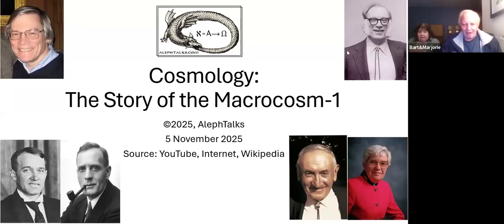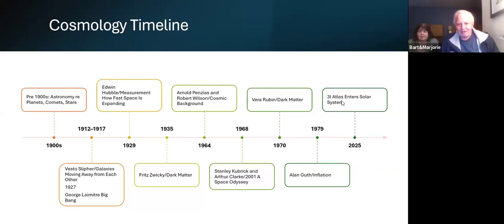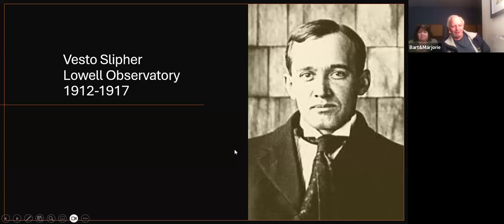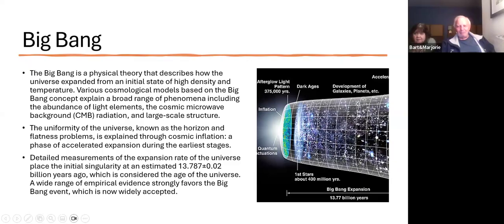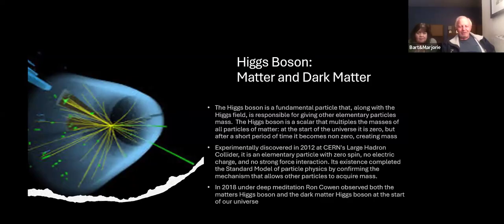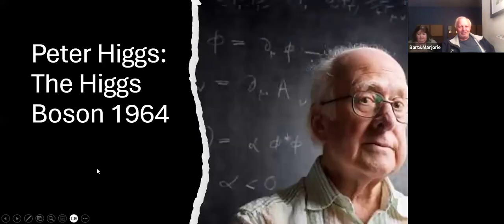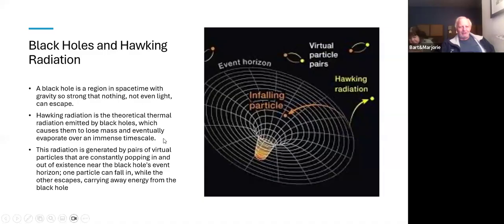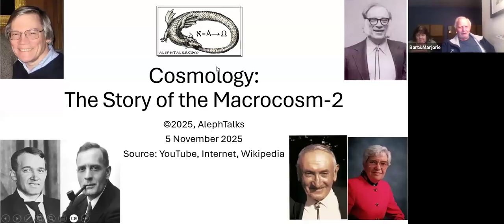The Big Bounce Universe | Dark Energy, Meditation & the Hidden Truth of Cosmology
The twentieth century marked the birth of modern cosmology — a science that revolutionized our understanding of the universe. With the development of powerful optical, microwave, infrared, ultraviolet, x-ray, and gravitational instruments, humanity began to peer deeper into the cosmos than ever before. At first, our telescopes were bound to Earth’s surface, but as technology advanced, we launched them into space — escaping the distortion of our planet’s atmosphere to see the universe with new clarity.

Most of this work focused on explaining the beginning of the universe — what we call the Big Bang. But new discoveries suggest that it might not have been a “bang” at all. Instead, evidence points toward a Big Bounce, where the universe may have expanded, contracted, and rebirthed in endless cycles.

Yet, even with all this progress, a great mystery remains — only 5% of the universe is visible matter and energy. The other 95% is invisible: 27% dark matter and 68% dark energy. What is this hidden reality that shapes our existence? Science alone might not have the full answer. To truly understand the nature of the cosmos, we may need to look beyond physics — to deep meditation, consciousness, and the wisdom of Eastern spiritual traditions.

Join us as we explore the connection between modern cosmology and ancient mysticism — between science and spirituality — and uncover what the universe is truly made of.

Each video offers a unique perspective on how the past shapes our present and how spiritual wisdom can guide us into the future.

Follow along as we explore the intersections of spirituality, history, and the power of ancient wisdom.